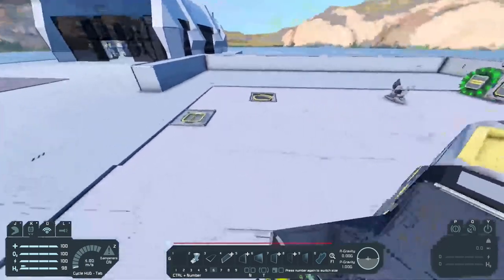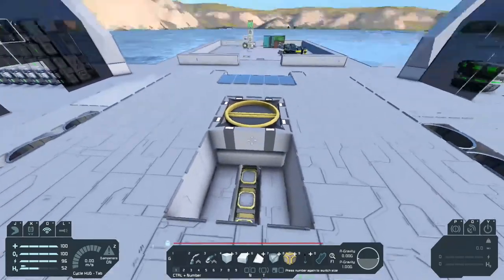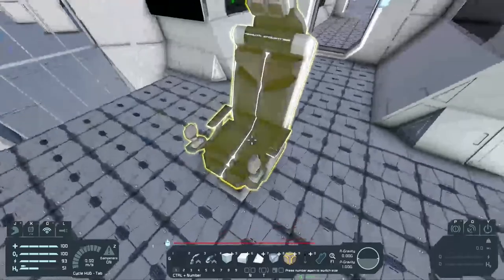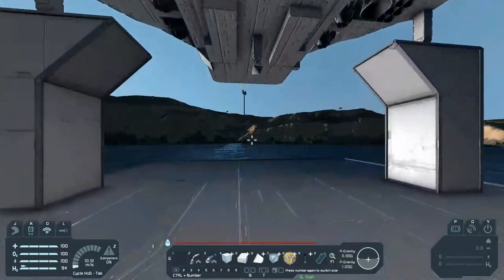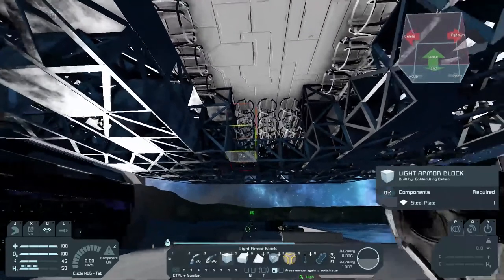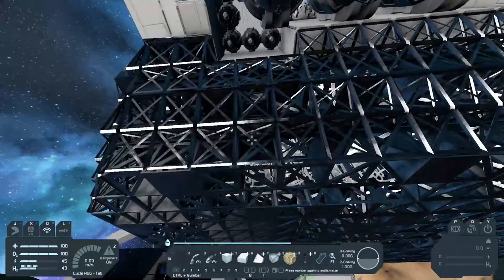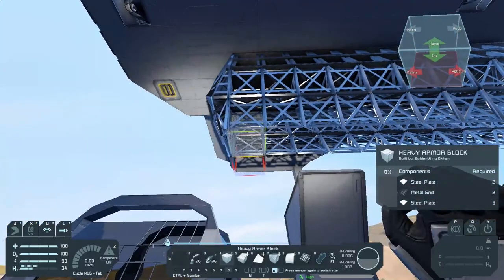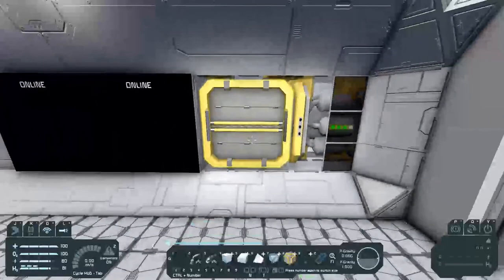GoldenWing Plays Space Engineers S1 E12 Final Bodywork!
Today we finish up the bodywork for the ship and even get it moving!